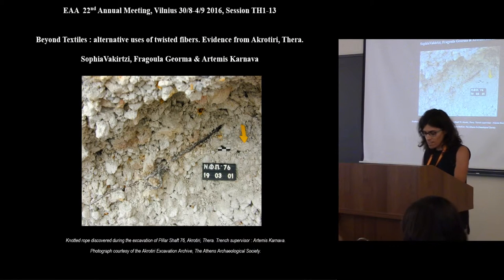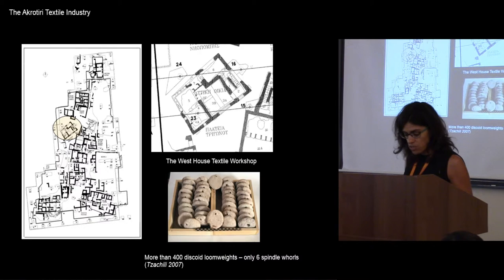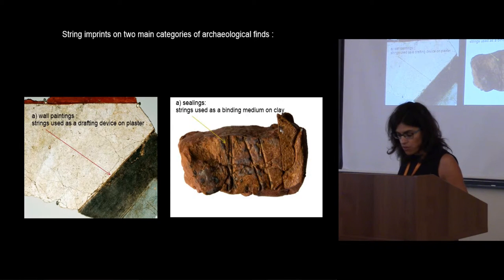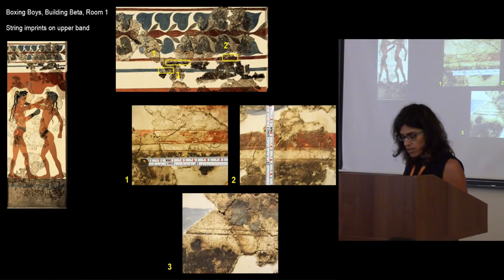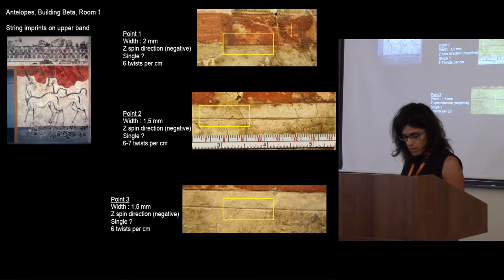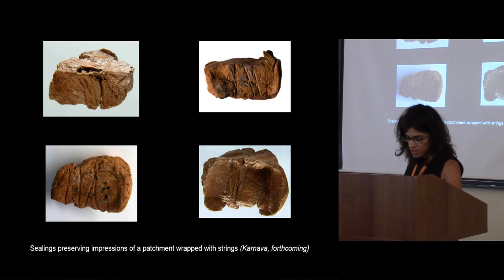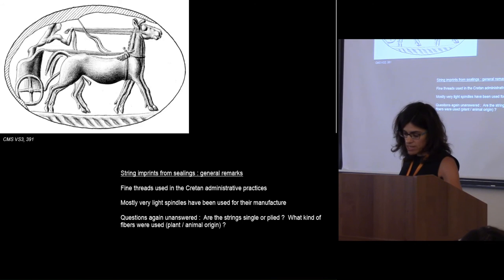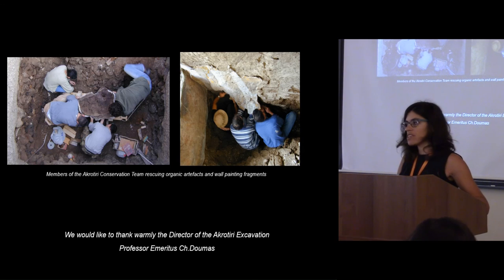Beyond textiles: alternative uses of twisted fibers. Evidence from Akrotiri, Thera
Fiber crafts are among the oldest technological practices of mankind. Although commonly associated with textile manufacture, twisted fibers in the form of threads have always had a wider range of use in everyday life. Strings and ropes constitute a humble but essential category of fiber products deriving from the same technology and organic matter as threads. Due to their organic nature, however, they rarely survive in the archaeological record, unless special environmental conditions occur. This paper discusses the alternative uses of twisted fibers in the Bronze Age Aegean, with particular reference to the settlement of Akrotiri in Thera. The primary focus of the paper lies on impressions of threads, strings and ropes preserved on objects made of clay and on wall paintings. We will attempt an examination of the technical properties of these products on the basis of their impressions and we will consider their use for a variety of purposes. Our observations compare to another set of data, namely the actual strings and ropes that have been exceptionally preserved and published from the same site.

Author - Dr. Vakirtzi, Sophia, University Of Crete, Athens, Greece (Presenting author)
Co-author(s) - Dr. Georma, Fragoula, Hellenic Ministry of Culture and Sports, Ephorate of Antiquities of Corfu, Corfu, Greece
Co-author(s) - Dr. Karnava, Artemis, Berlin-Brandenburg Academy of Sciences, Inscriptiones Graecae, Berlin, Germany